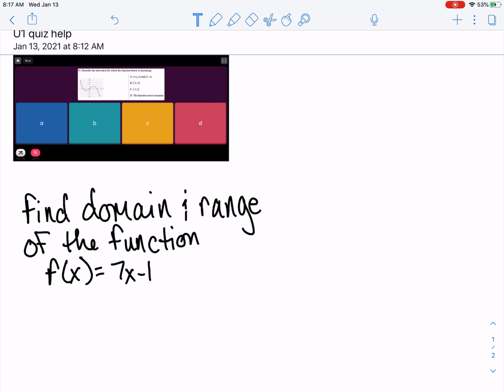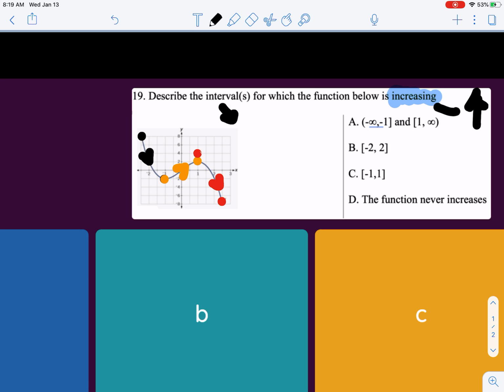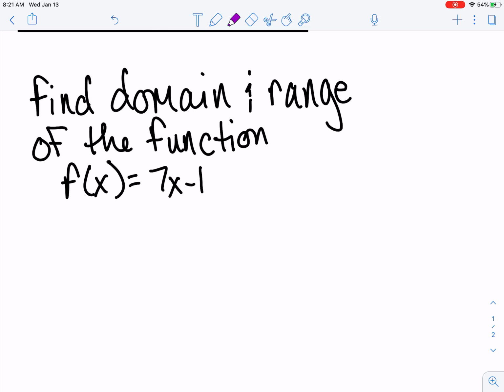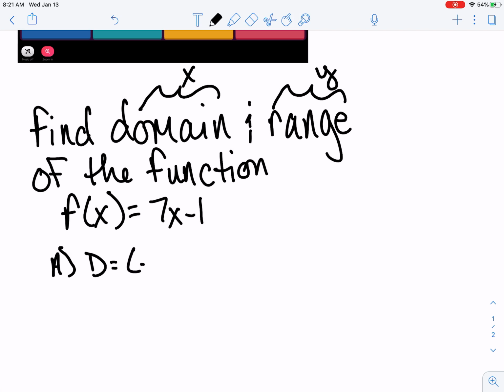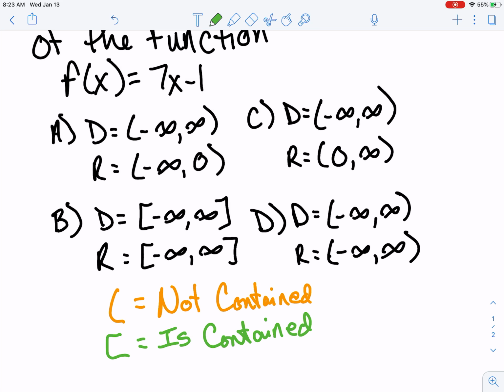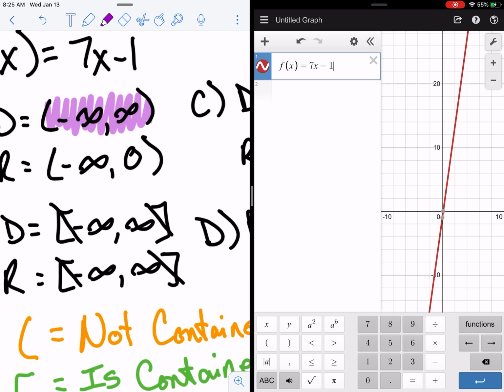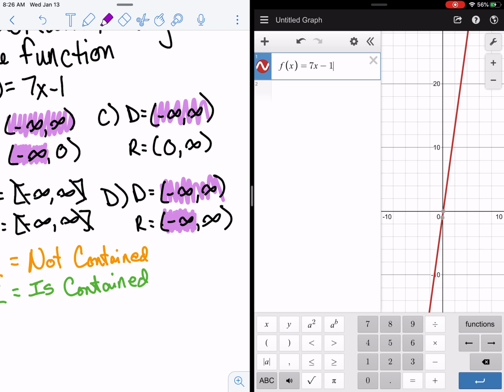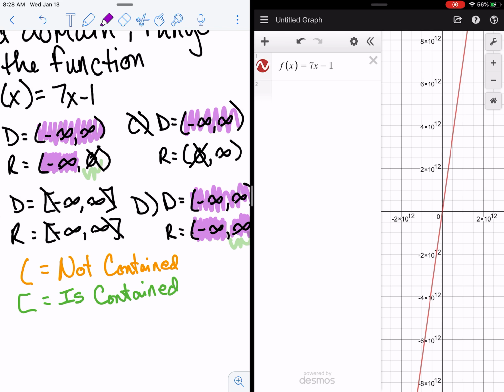Math 3 | Functions & Their Key Features | Lesson 1 Quiz Help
This video discusses intervals of increasing and decreasing values of a graph as well as the domain and range of a function